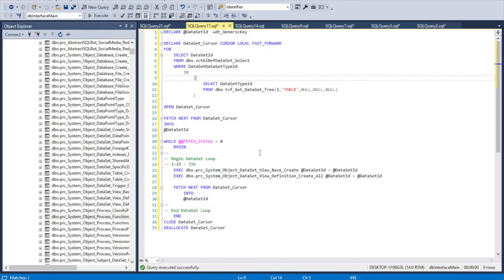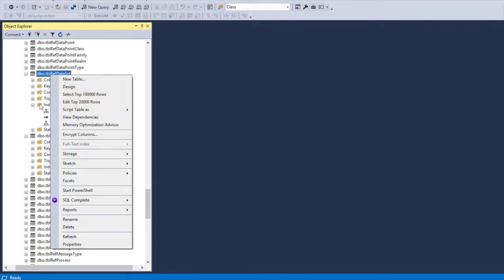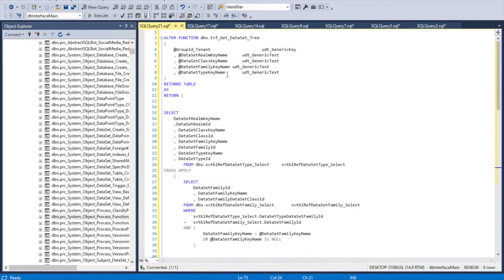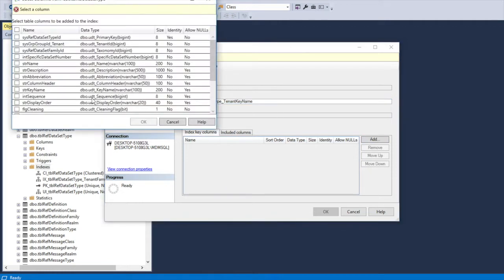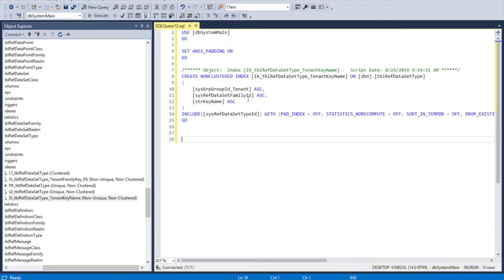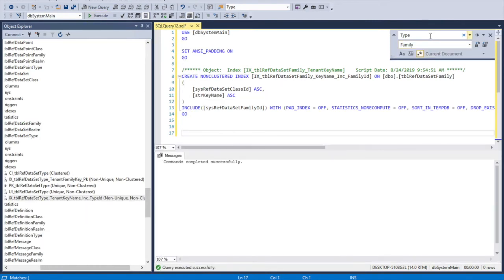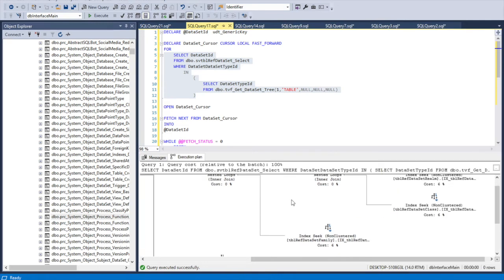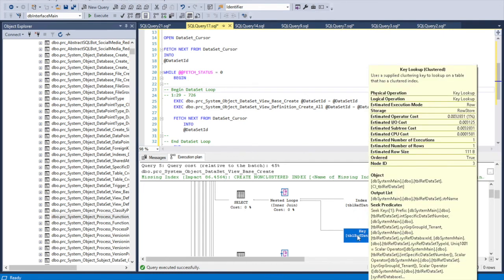001 - Index Optimization (Scan Seek) - View Builder - SQL Master Data Management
In this 3 part series within a series (001-003), I tackle my View builder code.  It takes 1 minute and 29 seconds to build 3500+ views.. and i think thats too slow.  So, I break apart the code and add NONCLUSTERED INDEXes to quite a few tables.

This video is about Seeks and Scans.

Partial Transcript

all right so the first thing I can do or
I was trying to do is for all my data
sets I was trying to rebuild views all
five views so the base view and then the
select insert update and delete view now
my main query returns ooh my bad 726
datasets so I'm trying to do create over
3,500 views and it's taking a minute in
29 seconds but I think that's slow I
think we could improve that performance
so the first thing we want to do is
basically attack this query slowly we
can use the execution plan to do that
but really you know we can be more
specific on what's going on so when I'm
trying to filter by the type ID which is
what the in statement will do I get a
scan on the primary key so I have this
other instance open and basically the
rule of thumb for non-clustered indexes
is everything in the aware include
what's in the Select so when the where
it was the type ID include the primary
key which is the data set ID so I can do
type ID include data set ID and for the
storage options in my system I want to
make sure that my all my indexes are on
the index file group so then I can go
back to my query run the execution plan
again and boom I'm over in seek land so
same things and I just kind of extend it
and use the estimated execution planner
and I see I got a scan on the data set
again but this is probably because of my
other items key lookups a couple seeks
in here realm realm type
so this is coming from this table value
function now like I said whatever is in
the where clause followed by what's in
our Select so when we have the key name
both in the Select and the where it we
want to actually index on it and the
practice for indexing is fewest unique
values to most unique values so there
are less family IDs than key names so
the family ID will be the first in the
list what else do we have
tenant ID on the type so the type is a
little different now there are two ways
to do this one of them is we can create
two indexes or we can be conservative
about it
so assured leave for the data set type I
know that I need non-clustered index for
the data set type where I'm filtering by
the tenant and the key name so tenant
and the key name and my family ID and
the type of family IDs in a where clause
and the type ID is in a select statement
because the types family will go
backwards oh I made a mistake there
where's the fam there we go
so then we'll put this on the index so
we have the tenant ID in the family ID
because the family is being passed down
to another table via the cross supply
and the key names also being filtered on
and returned and this kind of helps us
out because the key name is no little
folks on the top two which is what we
want and the data set ID is the type ID
is just being returned so I can build
that and then I can script as create and
remove the tenant ID and remove the
tenant oh my messed up my naming here
include type ID included type ID so
because of our consistent pattern we can
actually replace a type we want to do it
backwards so family with class and type
with family and that'll basically get
our next one where the class ID is going
to be filtered by the class table and we
want the key name and the family name
family ID back and I'll just go back and
show you what I'm talking about right
here even though we have all three of
these in the Select statement the class
ID is actually being sent down farther
so it's becomes like almost an
artificial wear so using those patterns
we can do that execute it so now we have
one on our family we want to take class
and turn it in the realm we're gonna
take family and turn it into class
execute it we want to turn class into
realm and it will take this and actually
we're only filtering on the key name
but we are asking for the cluster ID
back so we can add that to the includes
so now if I go back to my code and run
it we get seeks across the board let's
see what that scan turned into no this
is seek also so sometimes you can run
into like this giant cluster of like
trying to figure out well this isn't
aware this isn't a select but
realistically anything that's being
returned but also being joined on or
filtered by needs to go into that
primary piece of the of the of the index
and then anything that's returned
additional to what's being filtered on
needs to go into the include